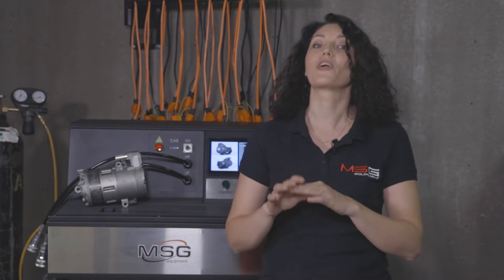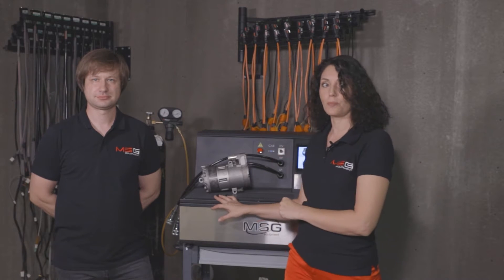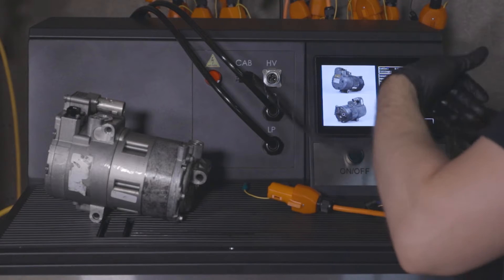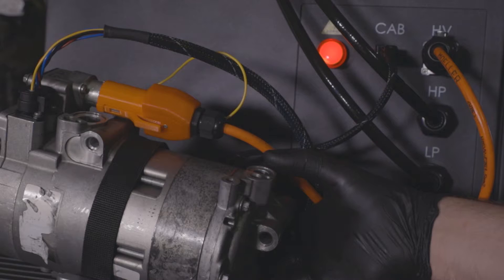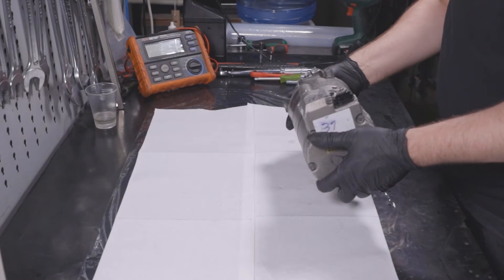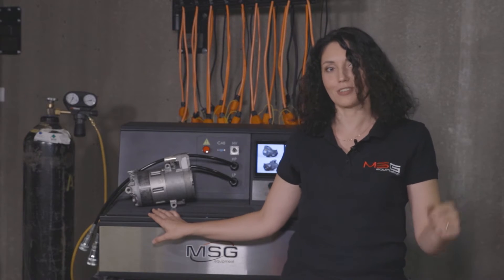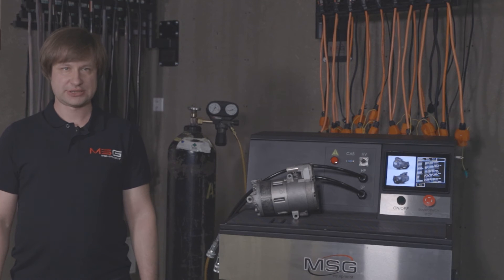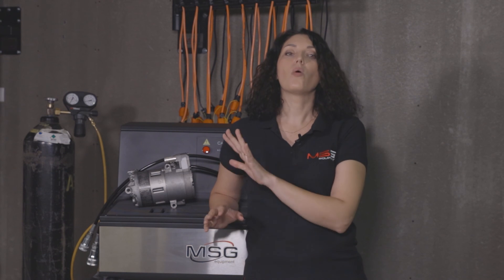Test bench MS112: how to diagnose an electric compressor from BMW i3 or other cars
We decided to tell you in detail about our MS112 - Test bench for diagnostics of electric compressors of automotive air conditioners - in a video.
And you can be sure that practice shows how useful the stand is in a car service. After all, it is made for working with electric vehicle compressors, which have not yet been fully studied in repair.
We show you step by step:
how to work with the diagnostics of the electric compressor on the example of a unit from the BMW i3 (OEM 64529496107)
 demonstrate what the compressor consists of;
what to look for during diagnostics.

We used additional units in the video:  Toyota Prius (OEM 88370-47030); Citroën/Opel/Peugeot (OEM 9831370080).

The MS112 test bench allows you to test any electric compressor with a built-in inverter and a supply voltage of 200 to 400 V (DC).
During the diagnostics, the compressor's electrical system is checked for proper operation and its performance is tested.
The diagnostic stand has an automatic diagnostic mode and allows you to check the unit without the need to install it on the vehicle.

0:00 Introduction. About the stand
0:30 Why do we need diagnostics?
1:17 Getting started with the stand
1:43 Step one - testing on the stand
3:14 Step two - checking during disassembly
6:26 About learning to diagnose electric compressors
6:44 Checking the electrical part
9:21 What to do before a full bench test
9:41 Step three - full test on the bench
10:00 What is important when connecting gas to the stand?
10:21 Installing the compressor on the bench
10:40 Connection and start of testing
11:17 Testing process on the stand
12:36 What are the causes of errors during diagnostics on the bench
13:17 The process of disassembly, inspection and fault finding
14:24 The last step - checking on the bench
14:59 What we offer with the order of the MS112 stand